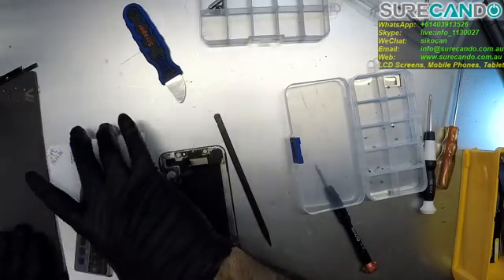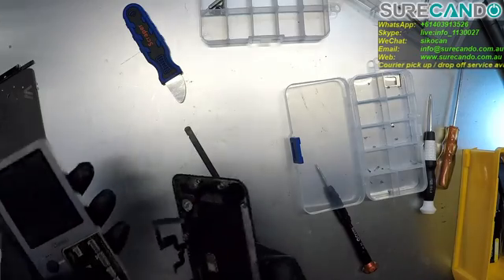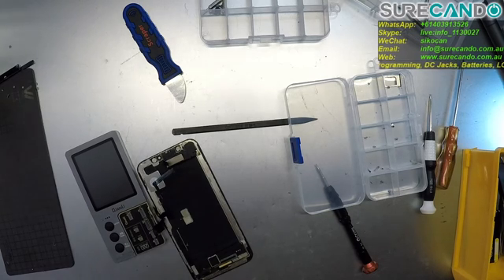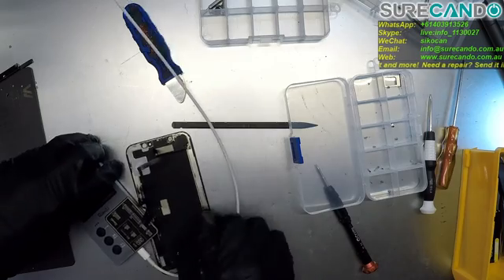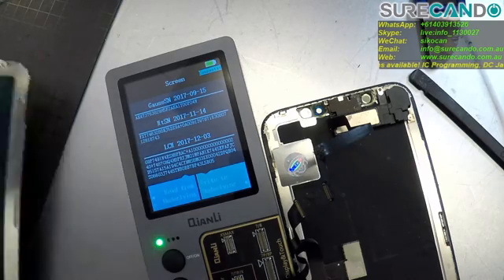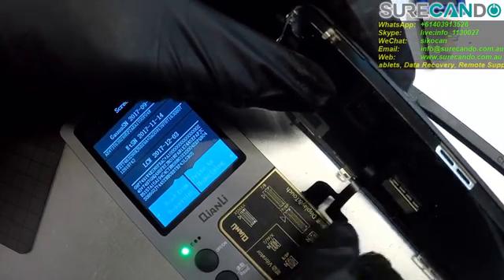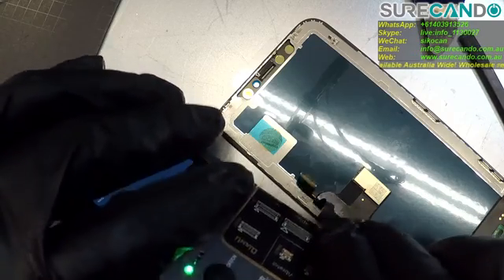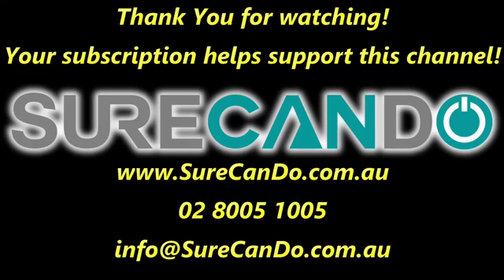How to use QianLi iCopy To Copy LCD Information to a new LCD TrueTone iPhone Screen